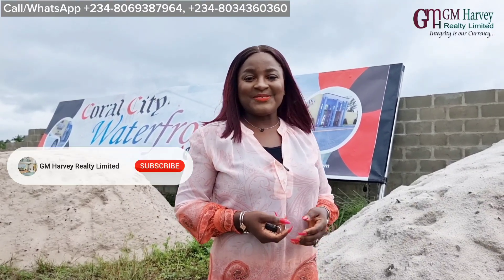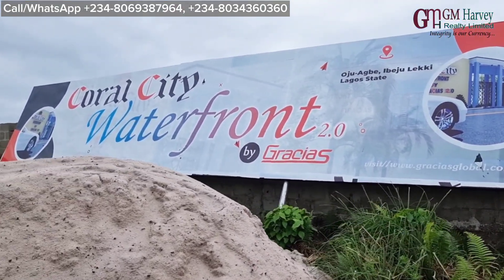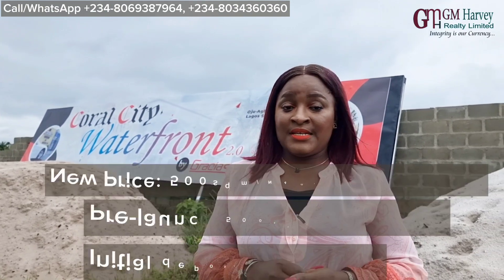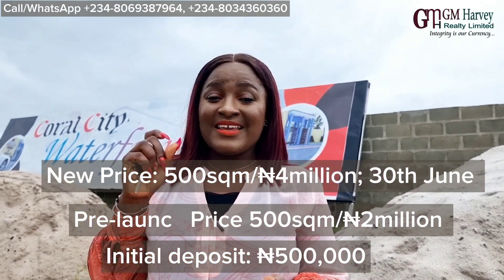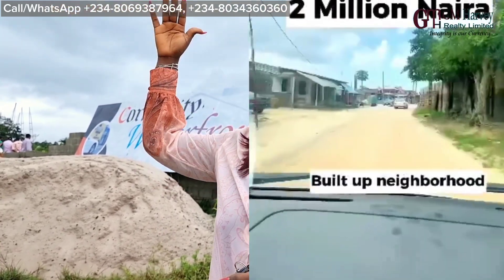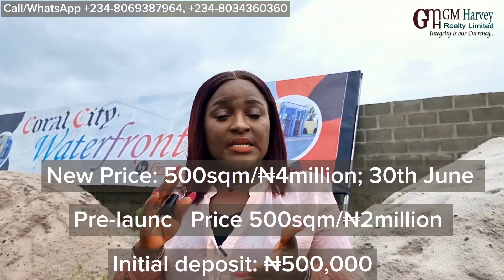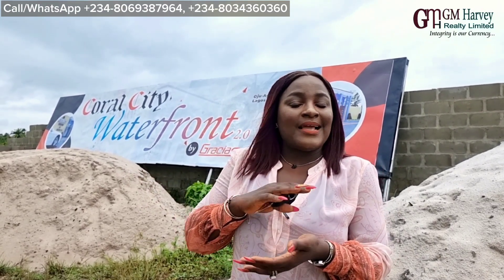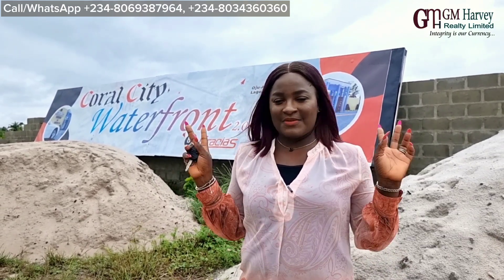Most Affordable Waterfront Estate In Ibeju-Lekki | Ibeju-Lekki, Lagos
Looking for a golden opportunity to invest in an emerging neighbourhood? Don't miss out on this opportunity to diversify your portfolio and secure your financial future.

Location: Oju Agbe, Ibeju Lekki Lagos.

Title: C of O (in process)

Pre-launch Price: 500sqm ₦2million
Actual Price: 500sqm: ₦4million

With an initial deposit of ₦500,000 you can reserve your plot and spread balance over 6 months at zero interest and 12 months with  interest.

Let's serve you! We will walk you through the buying process and stay on with you. We guarantee you transparency, honesty, and integrity in every transaction.

Mercy Gimoh
GM Harvey Realty Limited

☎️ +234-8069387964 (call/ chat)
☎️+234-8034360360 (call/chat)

Follow Instagram.com/gimoh_mercy_realtor
Like Facebook.com/gmhrealtyltd